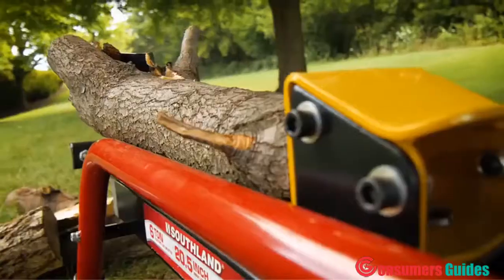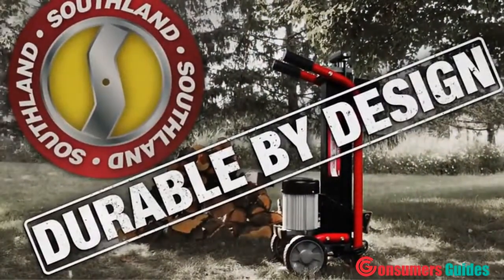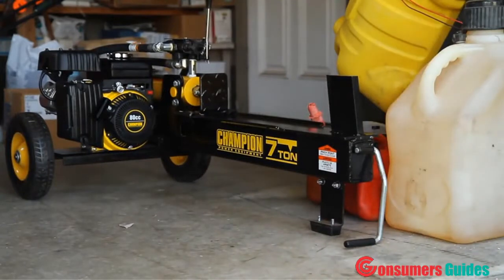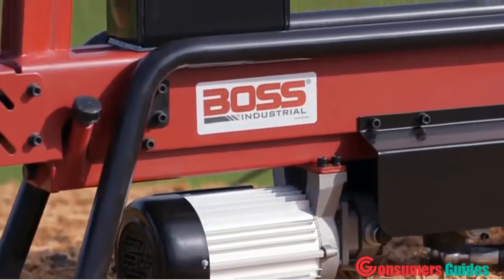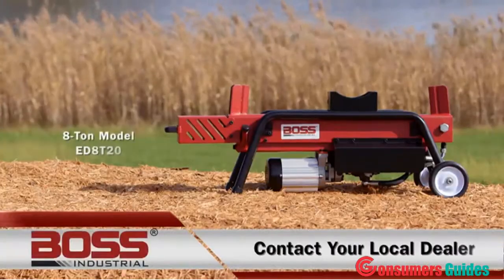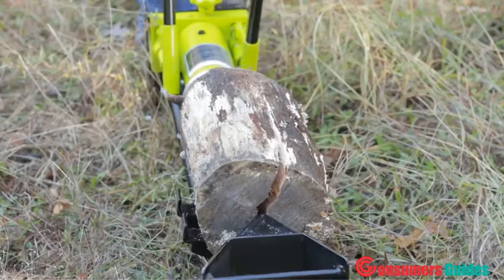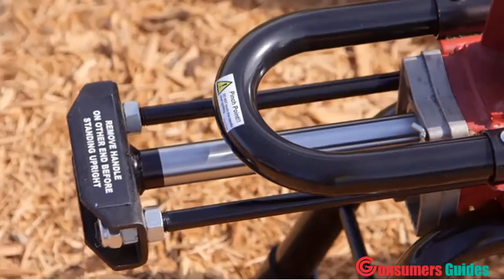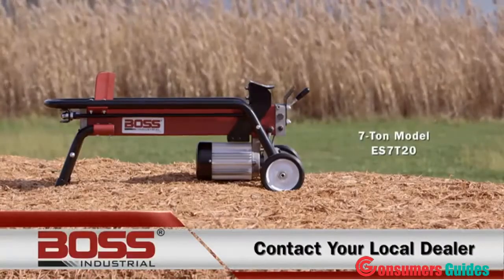Best Log Splitter in 2020 - Top 5 Log Splitters Reviews - Best Log Splitter On Amazon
Links to the best Log Splitter we listed in today's Log Splitter review video:

1. Southland Outdoor Power Equipment SELS60 6 Ton Electric Log Splitter

2. Champion 7-Ton Compact Horizontal Gas Log Splitter with Auto Return

3. Boss Industrial ED8T20 Electric Log Splitter

4. Sun Joe LJ10M 10-Ton Hydraulic Log Splitter

5. Boss Industrial ES7T20 Electric Log Splitter

1. Southland Outdoor Power Equipment SELS60 6 Ton Electric Log Splitter, Red

Heavy duty 1.75 HP

Effortlessly does big splitting jobs

18-second cycle time

Integrated stroke limiter

7" wheels and configuration

2. Champion 7-Ton Compact Horizontal Gas Log Splitter with Auto Return

Integrated Log Cradle

Max Pressure 3000 psi

Cycle Time 20 seconds

2-Stage Pump 3 GPM

10 in. Never Flat Wheels

3. Boss Industrial ED8T20 Electric Log Splitter, 8-Ton

a powerful 2 HP electric motor

8 tons of force

Split logs up to 20" in length

2.5" cylinder bore

4. Sun Joe LJ10M 10-Ton Hydraulic Log Splitter, Green

Piston Rod

Ram return spring for quick resets

No gas, oil or cords

5. Boss Industrial ES7T20 Electric Log Splitter, 7-Ton

Powerful 2 HP electric motor

7 tons of splitting force

Convenient one-Handed operation

Automatic ram return

2-year residential warranty.

Today, we reviewed the 5 best log splitter that you can buy this year. I made this list after testing many different ,log splitter and i ranked these based on their price, quality, durability and more.